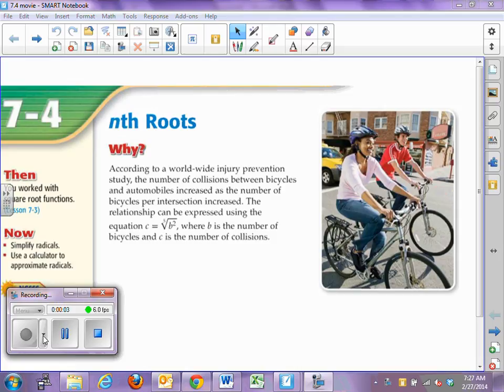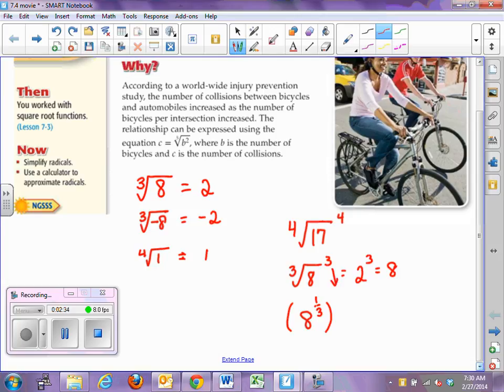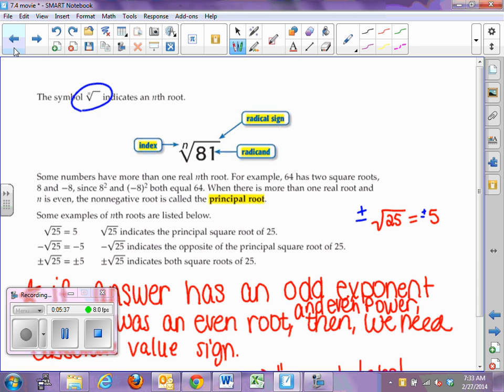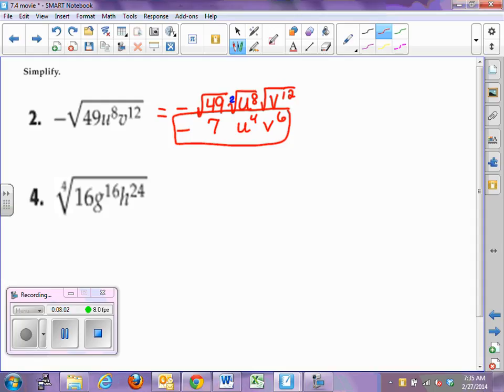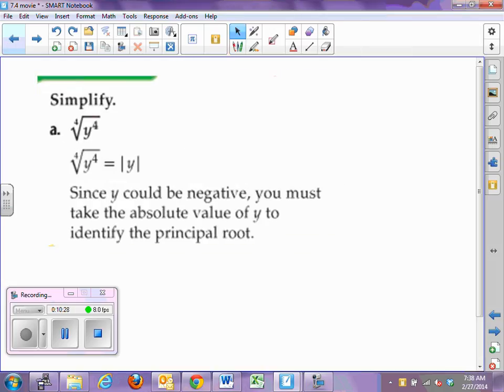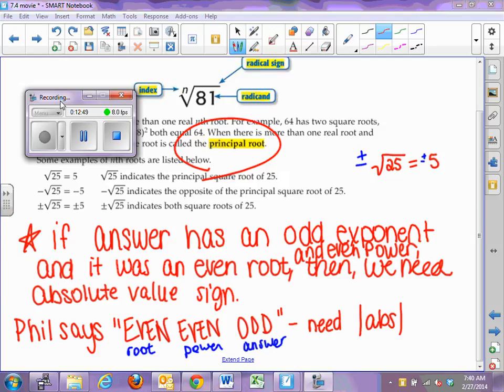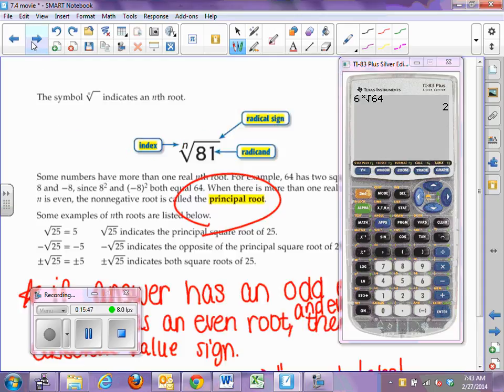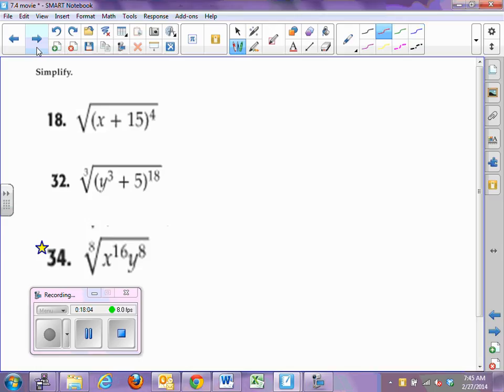alg lesson 7 4